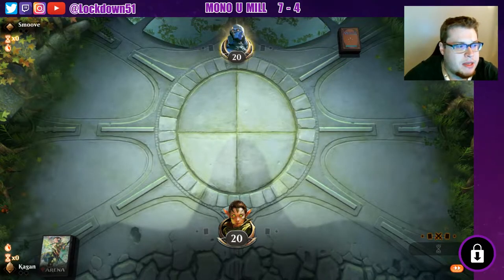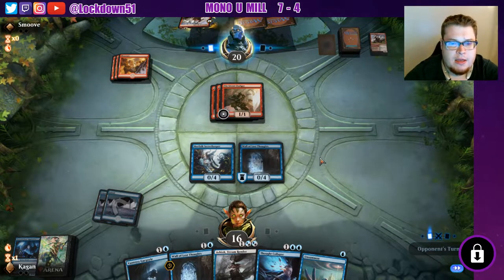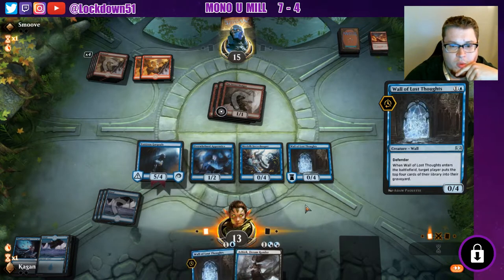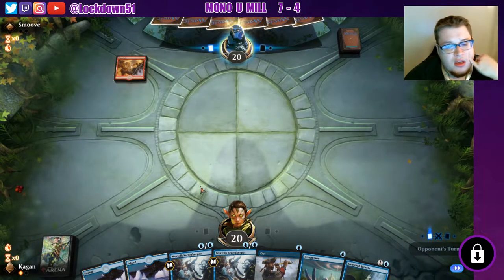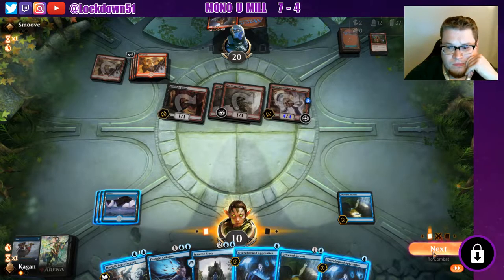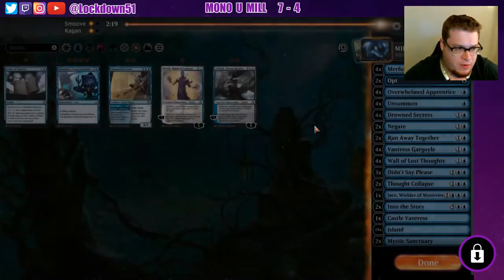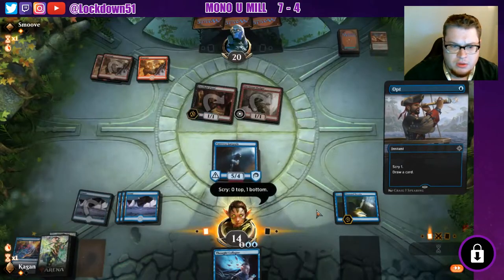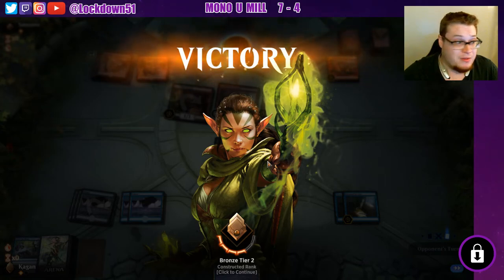Run Away in Shame! - Mono U Mill VS Mono R Cavalcade - MTG Arena Ranked